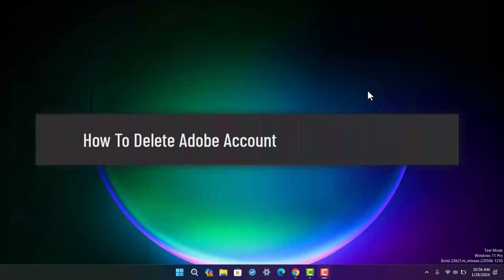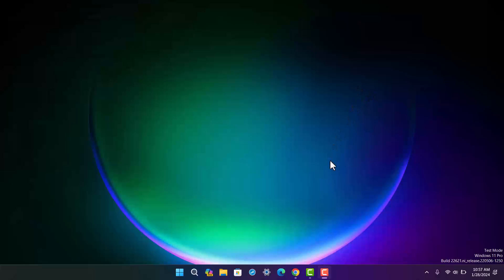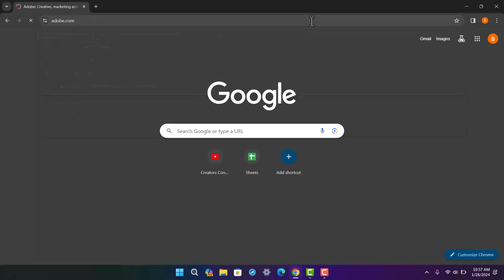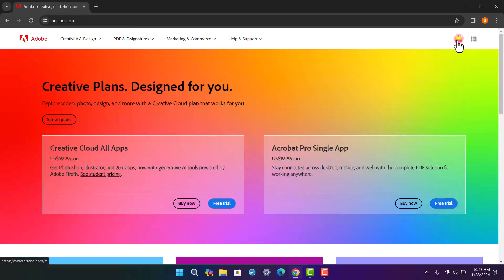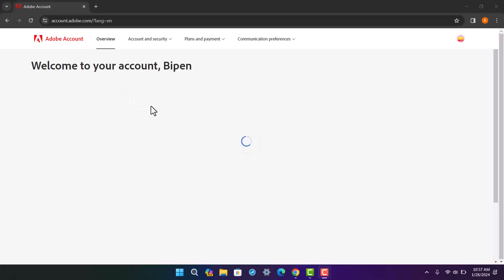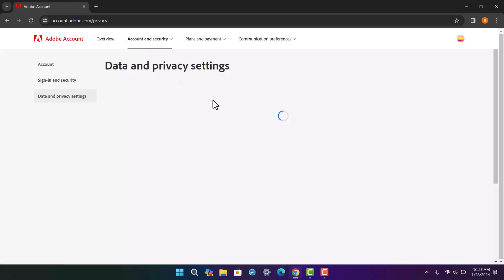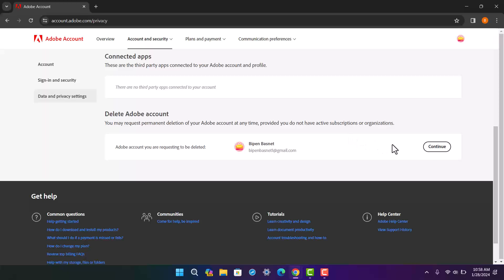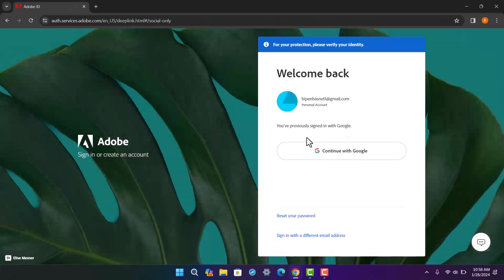How To Delete Adobe Account !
In this tutorial video, I will simply show you how to delete Adobe account. So just make sure to watch this video till the end.

~ Video Chapters:
0:00 Introduction
0:18 Delete Adobe Account
1:29 Outro